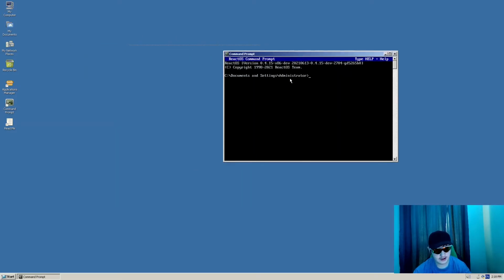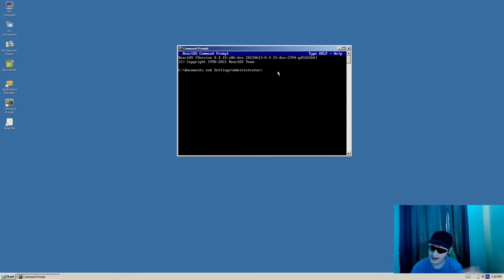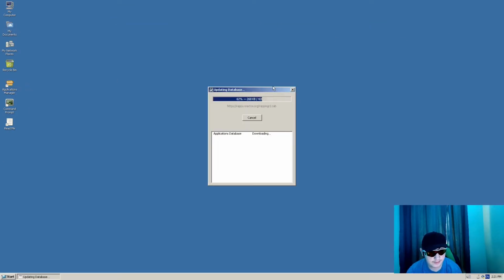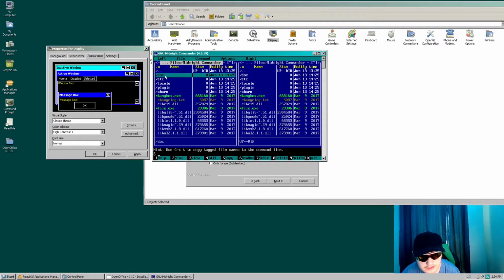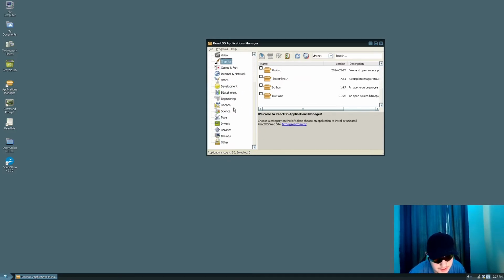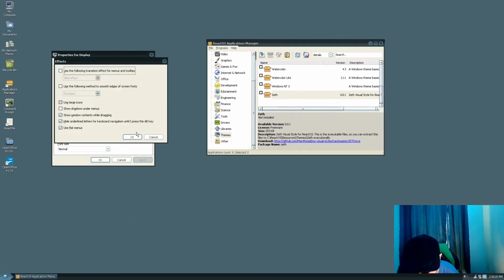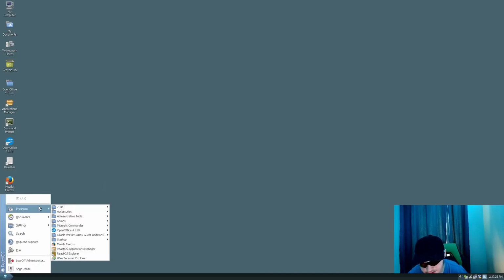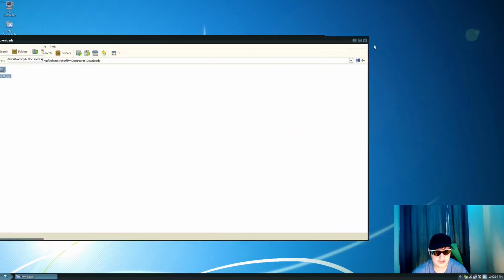My Review of ReactOS.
ReactOS is supposed to be an opensource recreation of Windows, specifically Windows Server 2003. IT IS NOT LINUX.

RATING: 5/10

==SOCIALS==
NEW CHANNEL: Buildershed Gaming